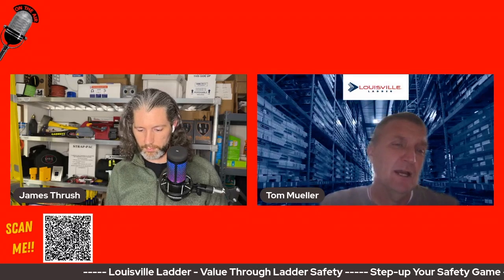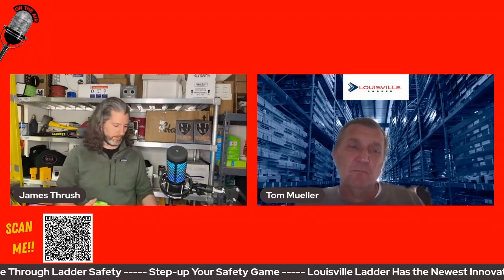S2-E6 - Louisville Ladder - Customer Segments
In this R-T Clip James & Tom talk about what types of customers would be interested in @LouisvilleLadder products.